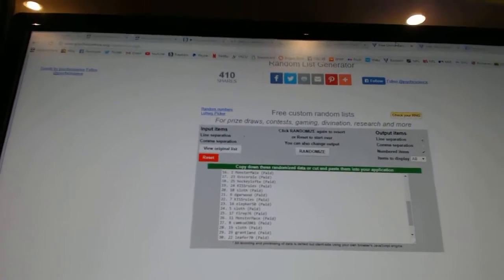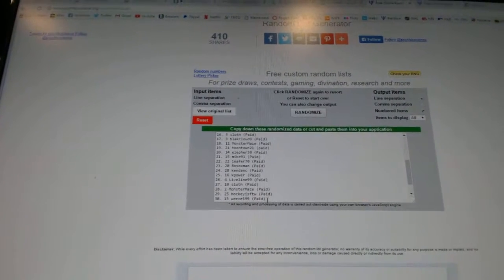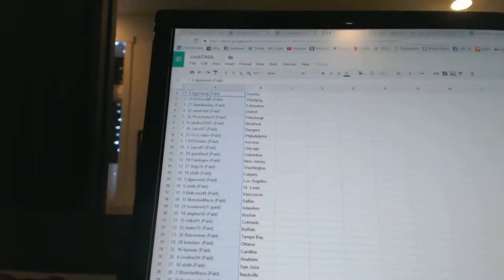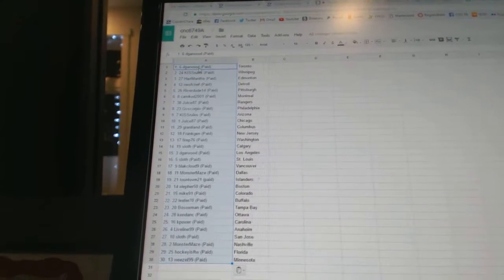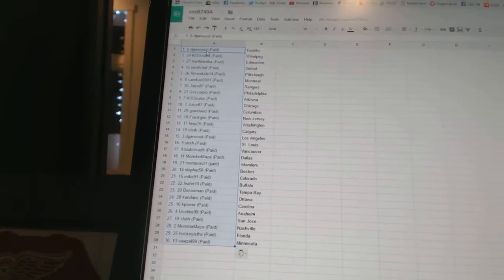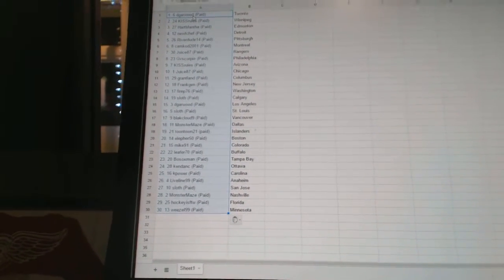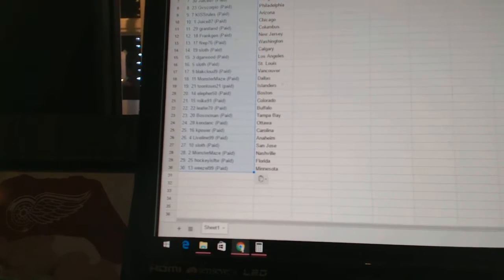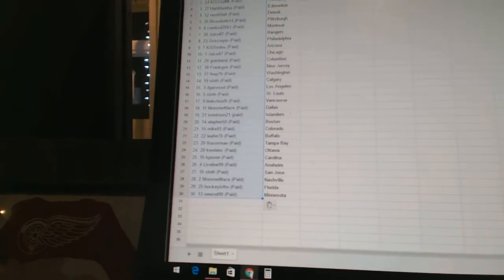Team Random C&C GB #6749